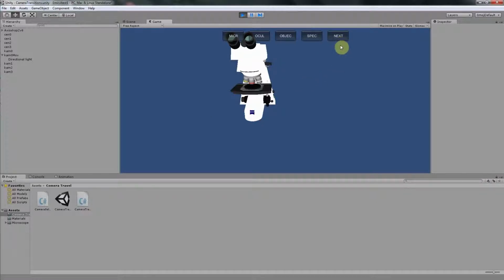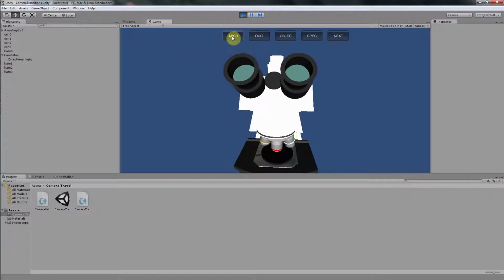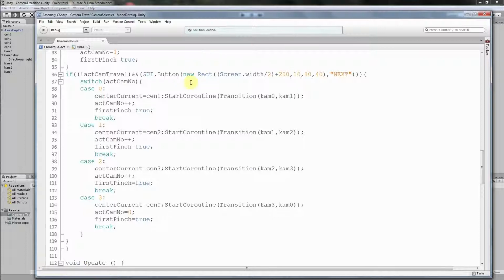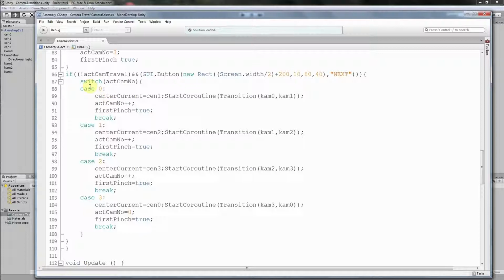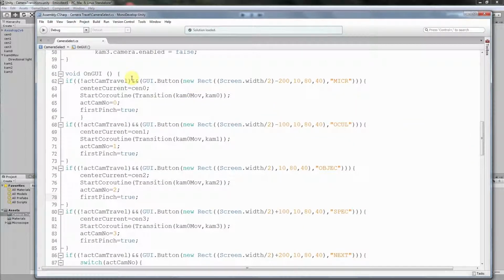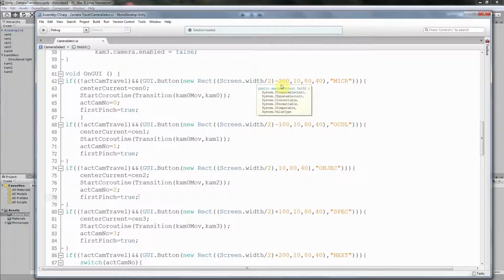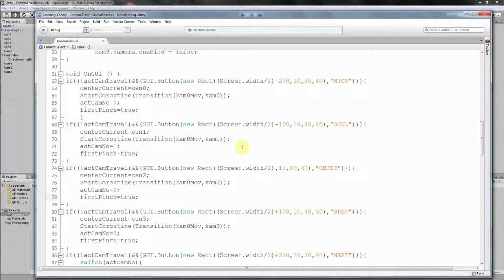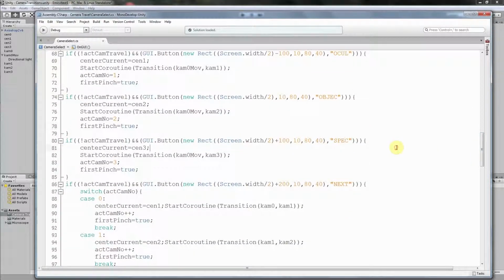EMICVL Tutorial 11 Travelling Camera Part III scripting arbitrary selected viewpoint